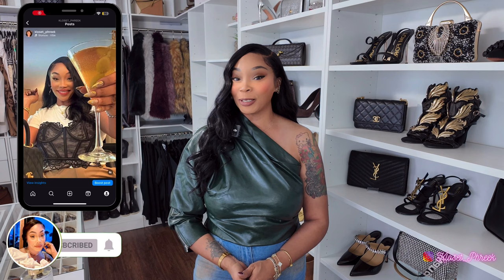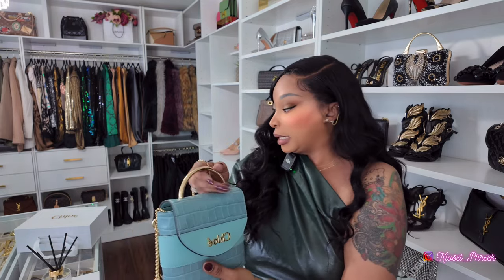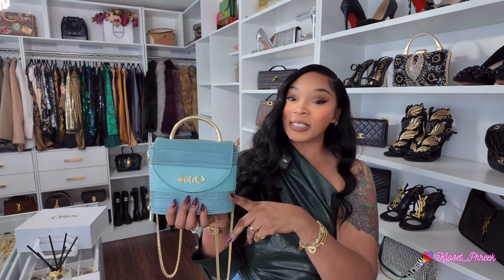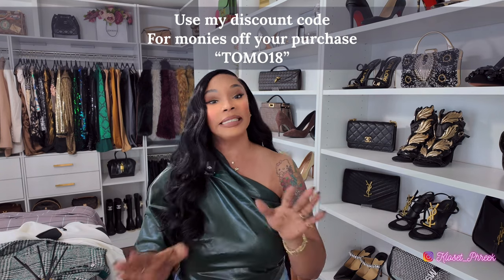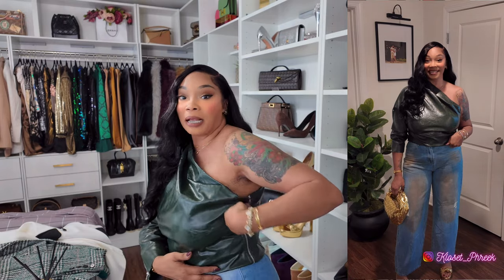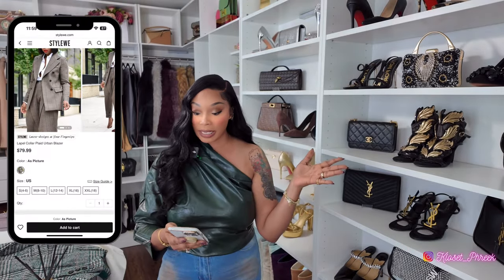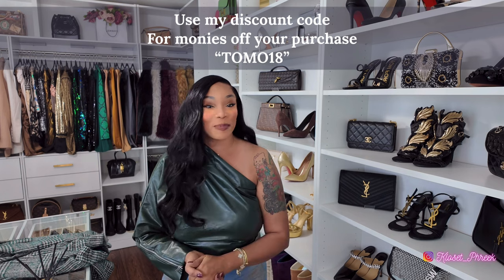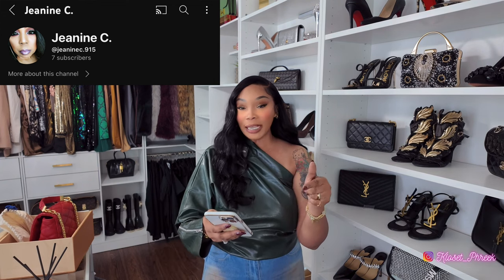handbag giveaway winner | affordable designer inspired finds | trendy fashion finds | ft. stylewe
🛍️SHOP PRODUCTS MENTIONED:

Bougie on a Budget:
Lydia First Bags : Chloe Bag
FOR ORDER MORE THAN 200USD

Click on the 2 links below to take you to more Amazon Luxury Finds:
🛍️SHOP PRODUCTS MENTIONED:

Urban One Shoulder Zipper Faux Leather Top Loose Long O-Line Regular Jeans
Lapel Collar Plaid Urban Blazer

00:00 - Intro
01:08 - Chloe Bag
04:14 - Prada Bag
07:10 - Stylewe Try On Haul
15:08 - Handbag Winner
17:12 - Outro